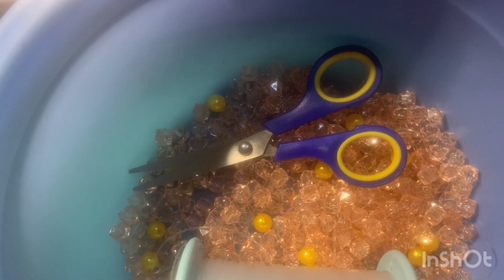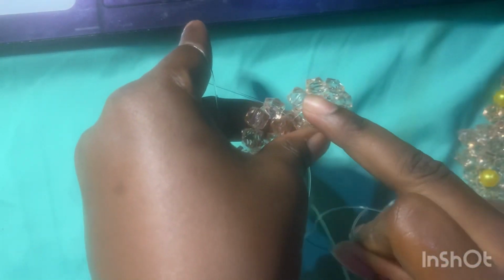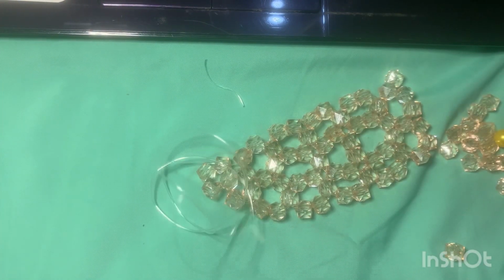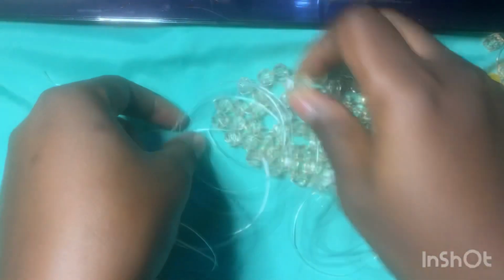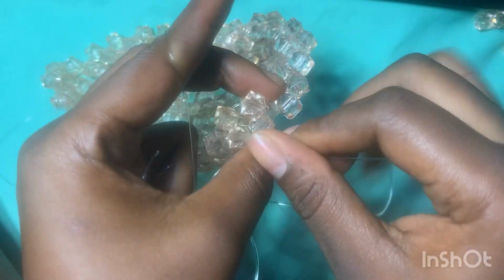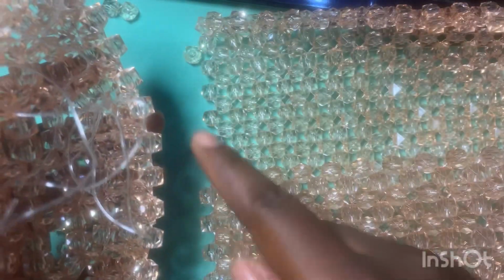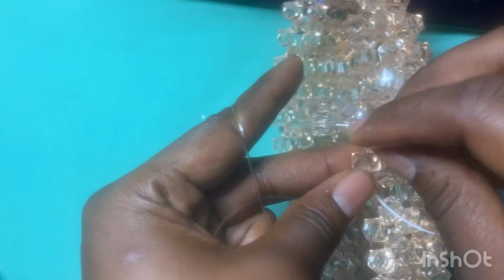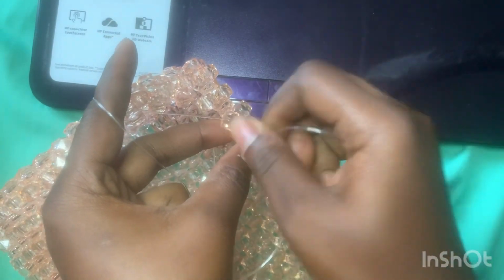How To Make Oval/Egg Bead Bag